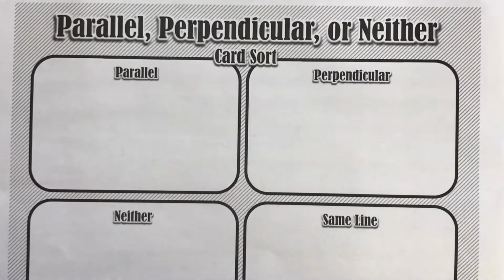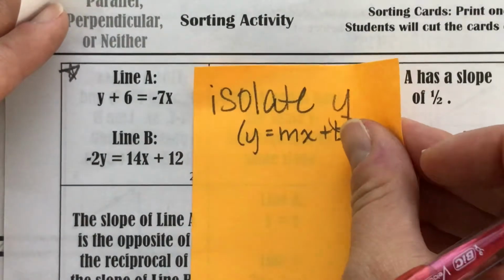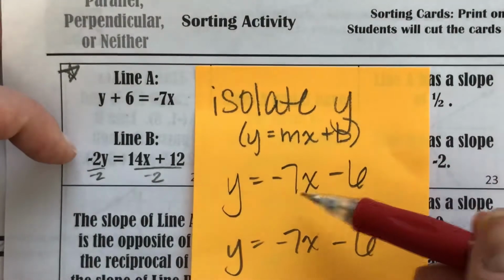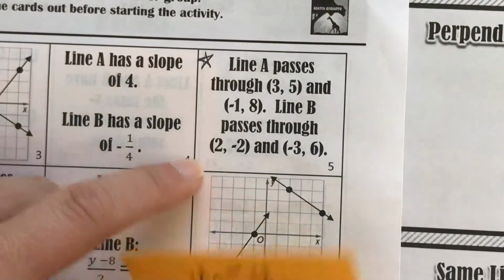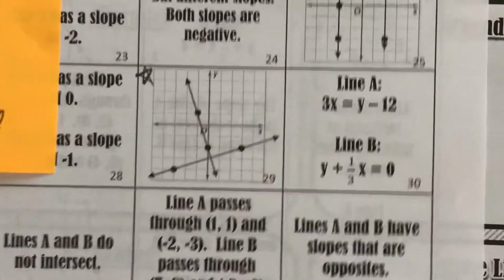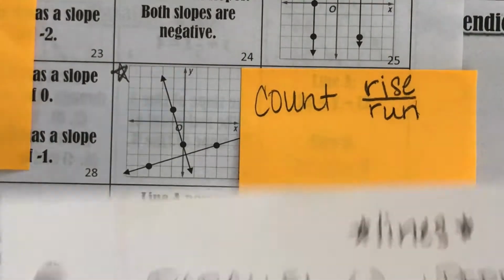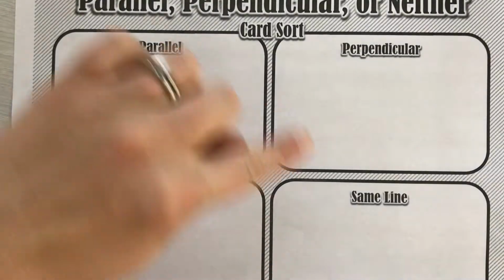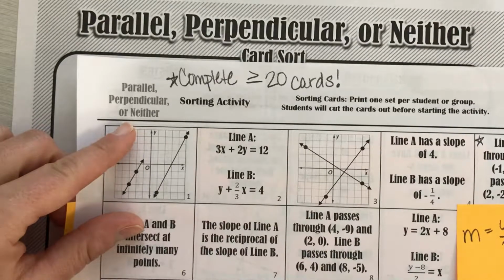Parallel/Perpendicular Card Sort